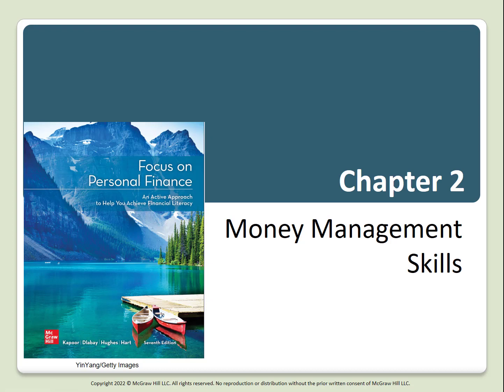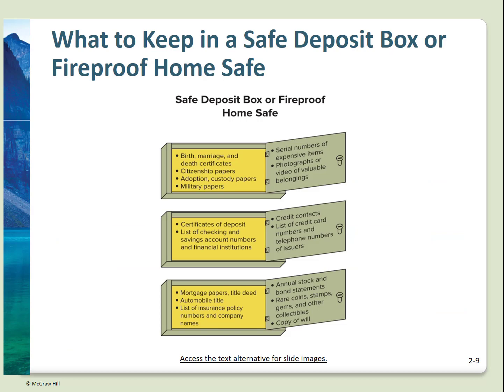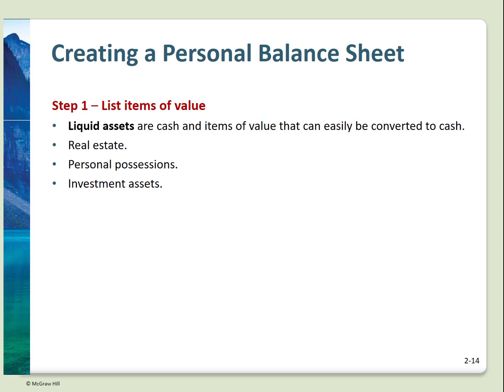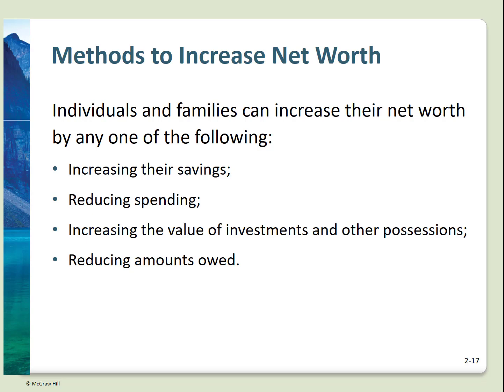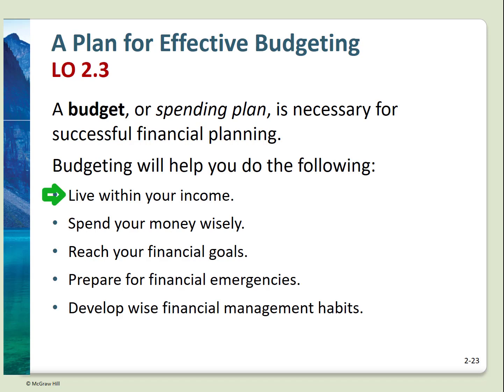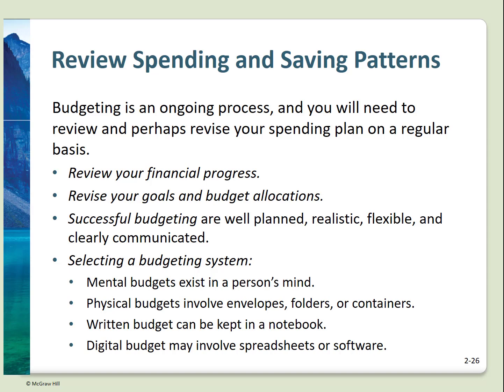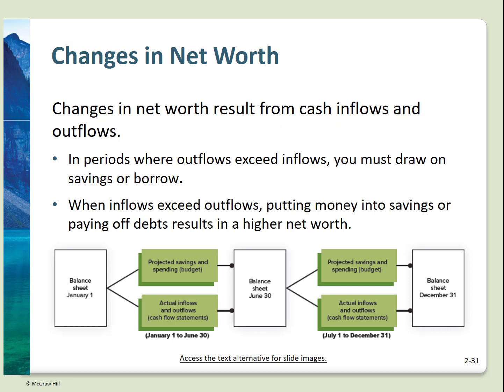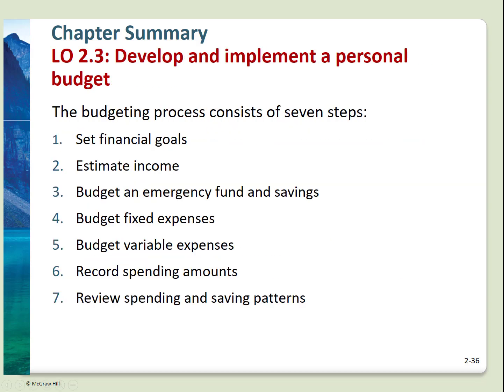FIN339 7e CH 02 07302021